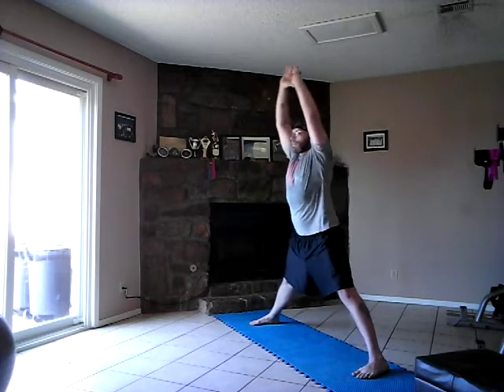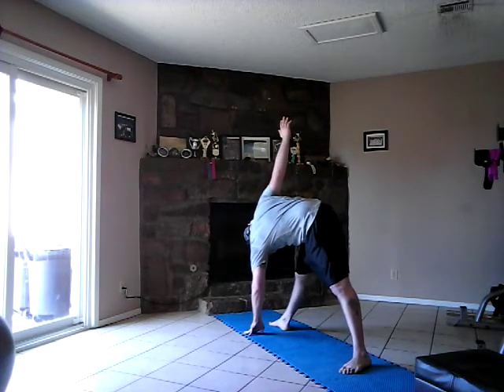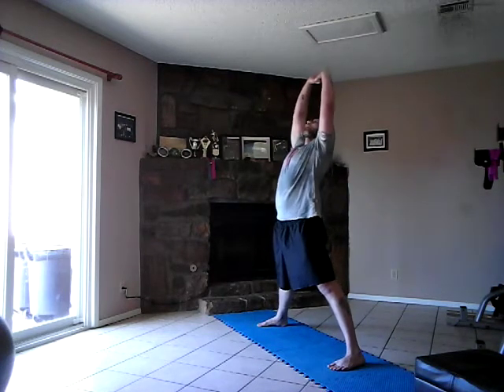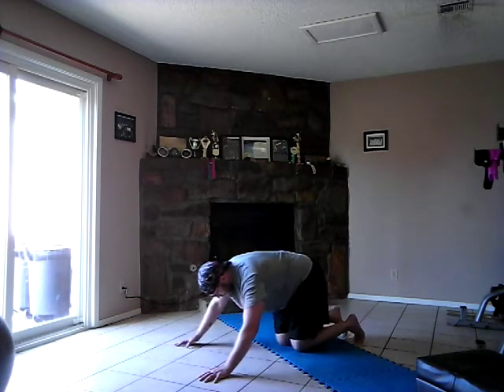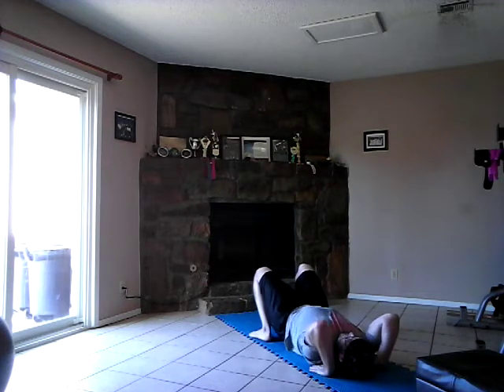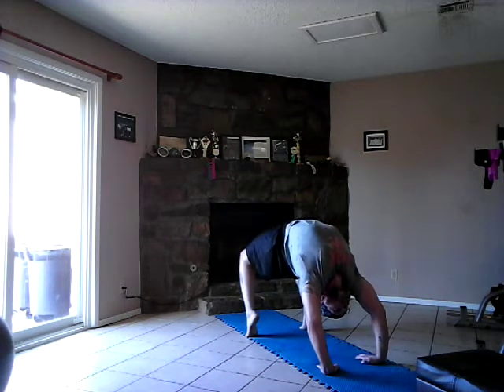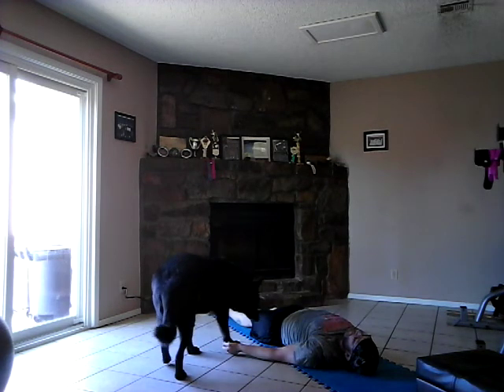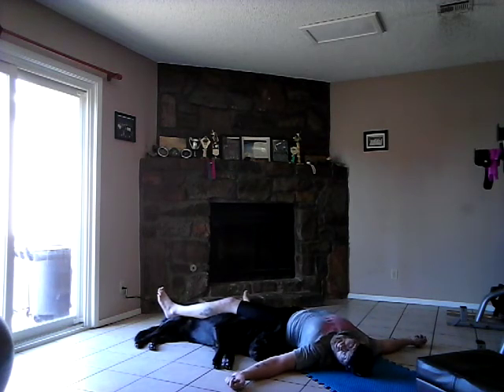Chill Mode Engaged, 24 Nov 2017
The desert for the full course workout feast. Enjoy some relaxing mobility and flexibility movements.